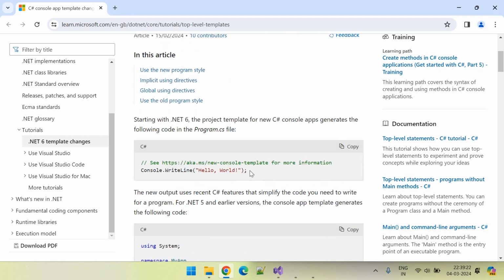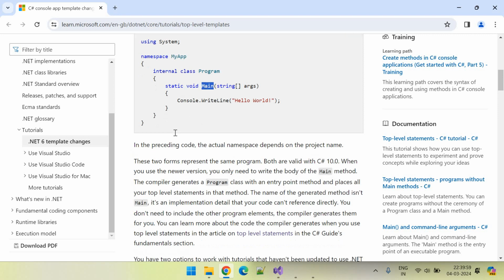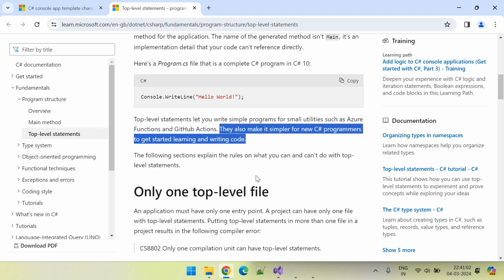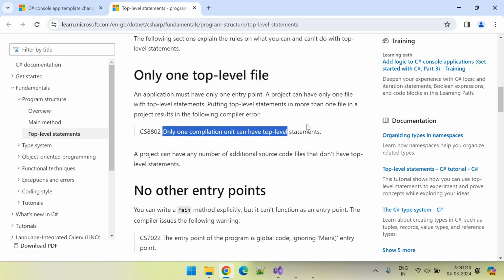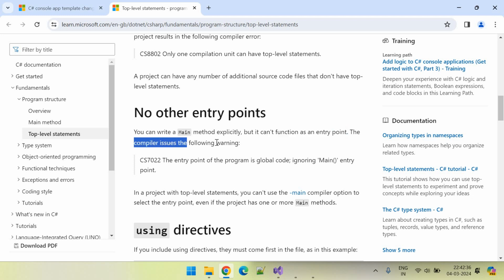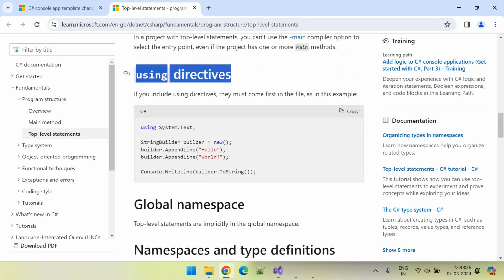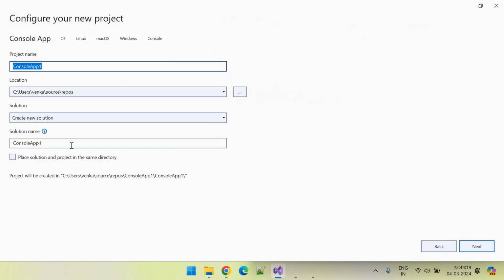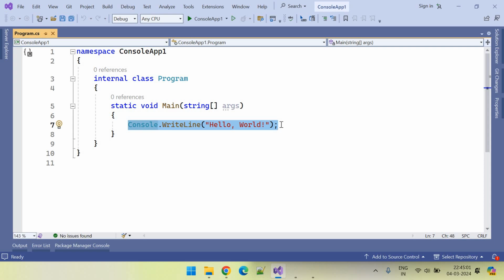Part 13 Top level statements in C# || C#.Net Tutorials for Beginners & Experienced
Introductiona
Why .Net?
CLR
Garbage Collector
System.Console.WriteLine
System.Console.ReadLine
Value Types
Reference types
Operators
Conditional Statements
a. Conditional Branching
i. If
ii. If Else
iii. Switch
Jump Statements
a. goto
b. break
c. continue
d. return
Arrays
a. Encapsulation
b. Abstraction
c. Inheritance
d. Polymorphism
Subprograms or Methods
Parameters
Constructors
Static Modifier
Variables
Inheritance
Polymorphism
a. Overloading
b. Overriding
c. Hiding
Abstract classes and abstract methods
Interface
Access specifiers
a. Private
b. Protected
c. Internal
d. Protected internal
e. Public
Destructors
Properties
Collections
Generic Collections
Non-generic Collections
LINQ
Delegates
Lambda Expressions
Extension Methods
String Functions
Exception Handling
Asynchronous Programming with Async / Await
Enums
String Functions
Debugging Application